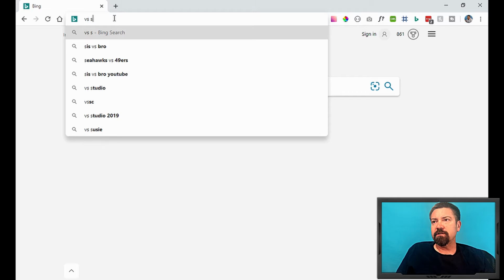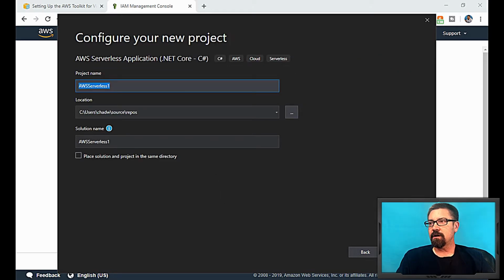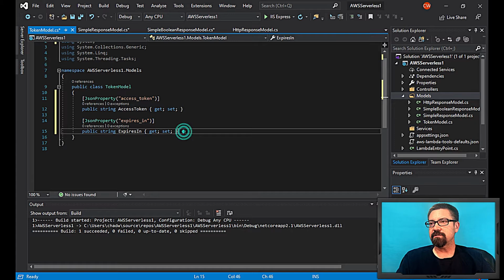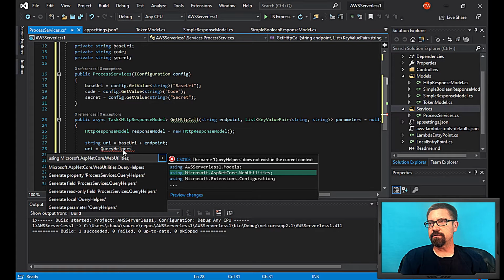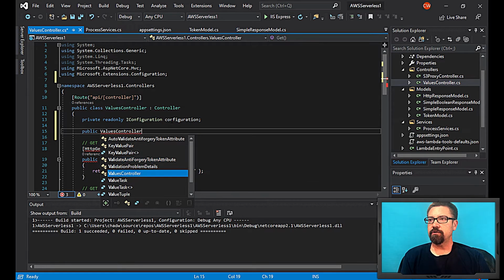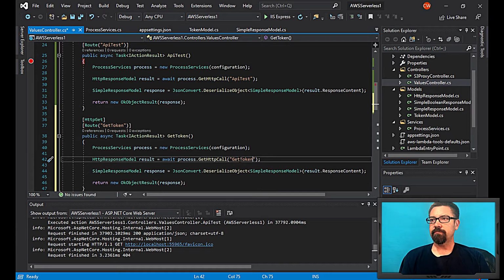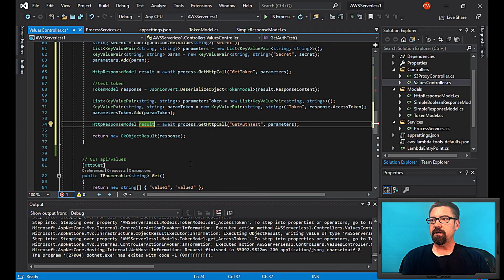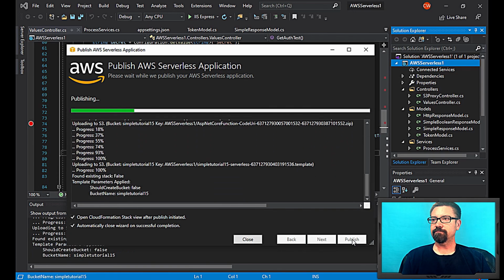HOST YOUR APP IN THE CLOUD By Creating A Lambda Serverless Project Using VS Core C# AWS Extension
This tutorial demonstrates how to use the in Visual Studios AWS Serverless to  Publish your API to AWS Serverless Architecture.

Hardware Suggestions

Policy json
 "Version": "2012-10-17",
 "Statement": [
   "Effect": "Allow",
   "Action": [
    "sqs:*",
    "cloudformation:CreateStack",
    "cloudformation:DescribeStacks",
    "cloudformation:DescribeStackEvents",
    "cloudformation:DescribeStackResources",
    "cloudformation:GetTemplate",
    "cloudformation:ValidateTemplate",
    "cloudformation:CreateChangeSet",
    "cloudformation:DescribeChangeSet",
    "cloudformation:ExecuteChangeSet",
    "cloudformation:DeleteStack"